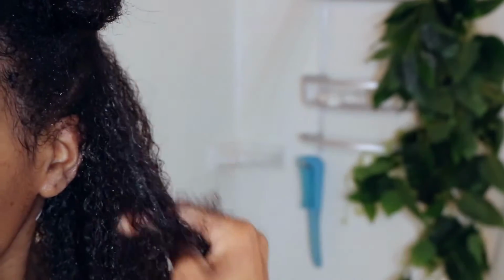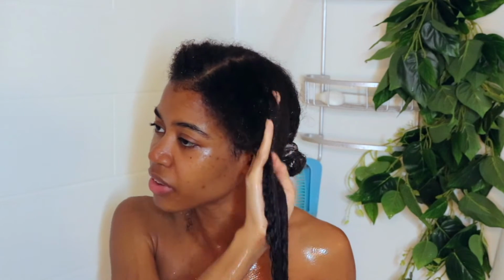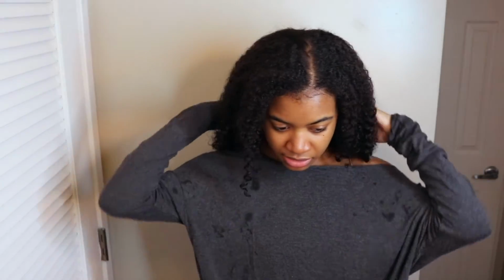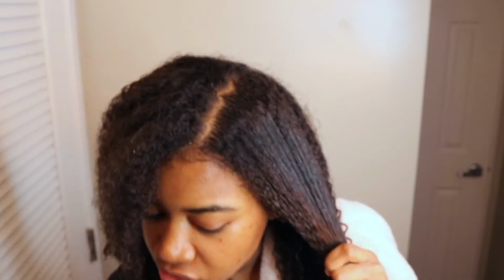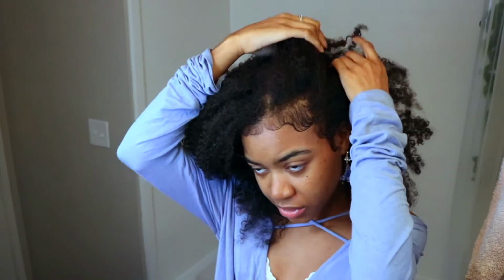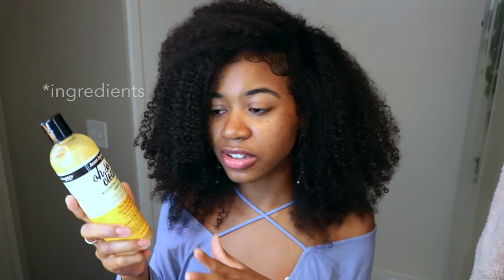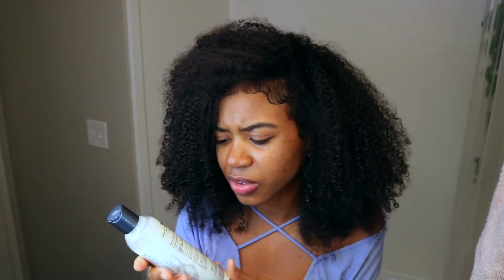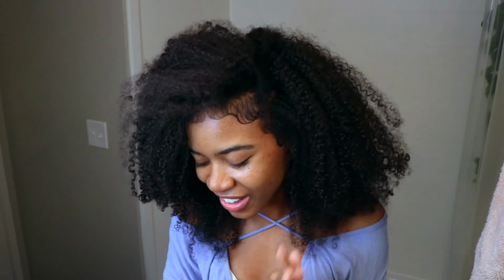Quick & Easy Natural Hair Routine | Moisturizing & Styling for Fall 2021 *You Choose the Products*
Join me for a relaxing natural curly hair wash day using moisturizing products recommend by YOU!

Deep Conditioner